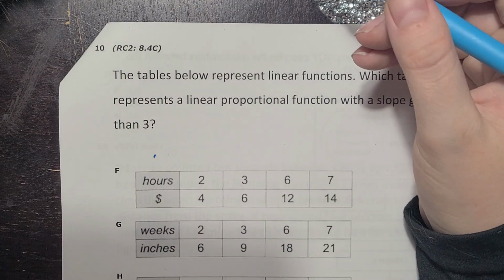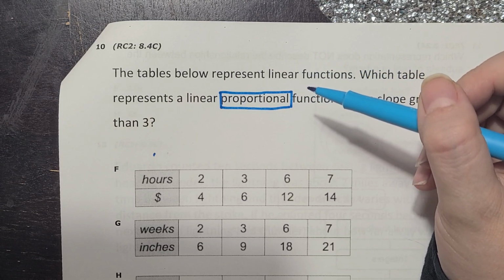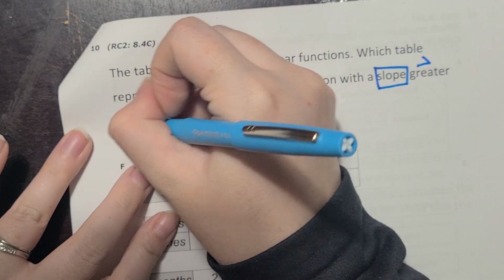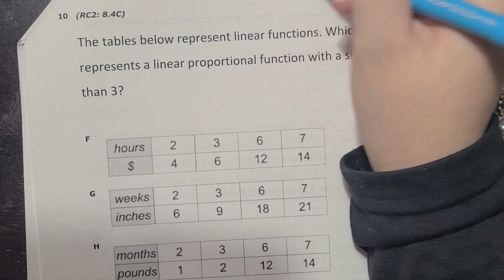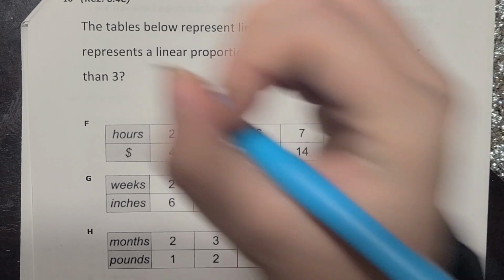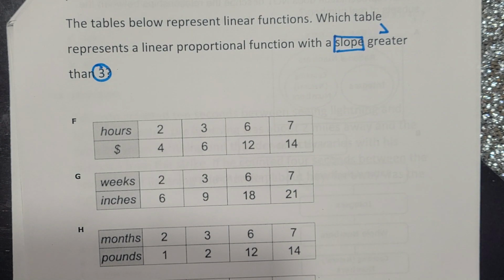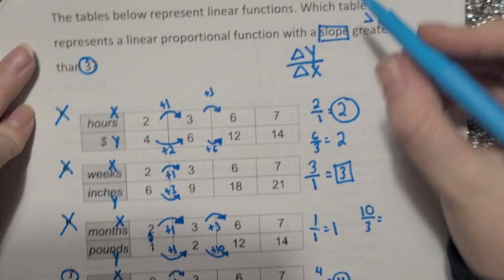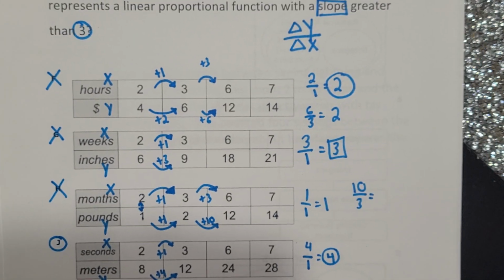unit3 corr 10